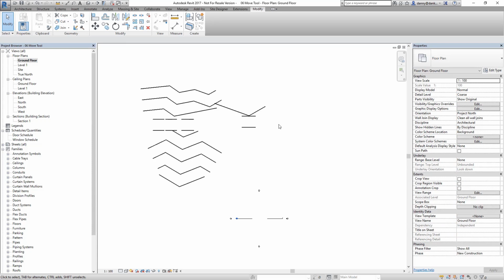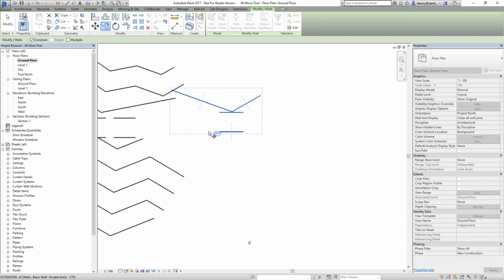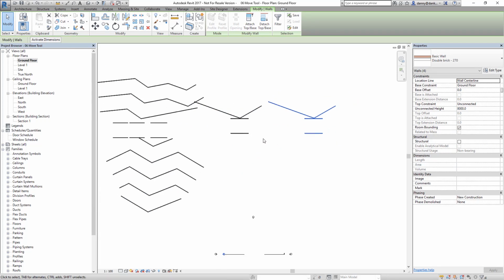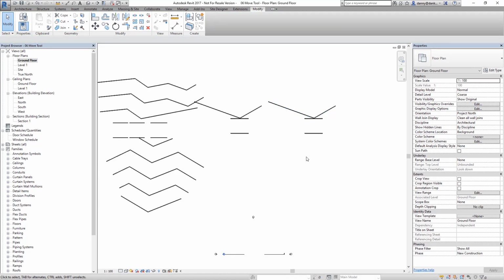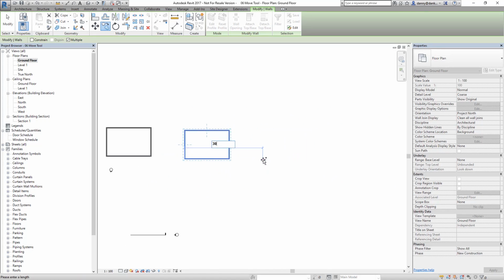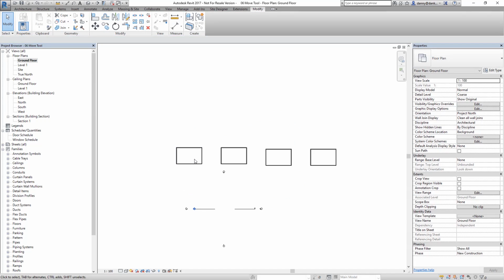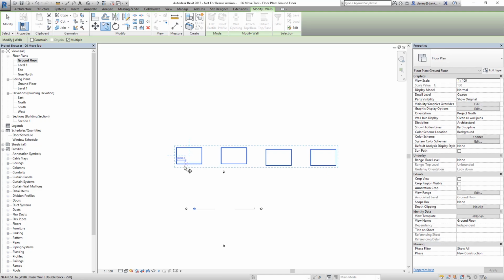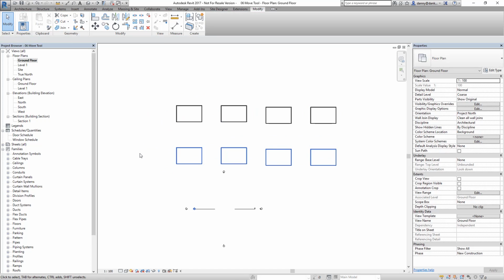Revit Basics - Copy Tool - Part 6